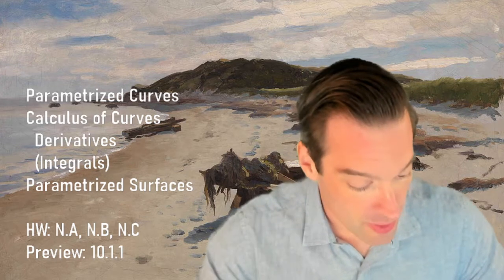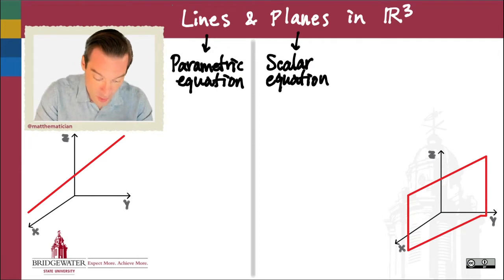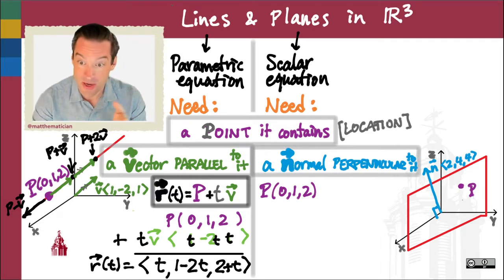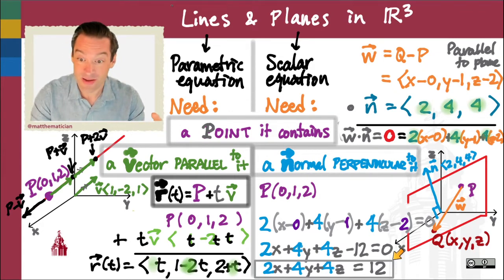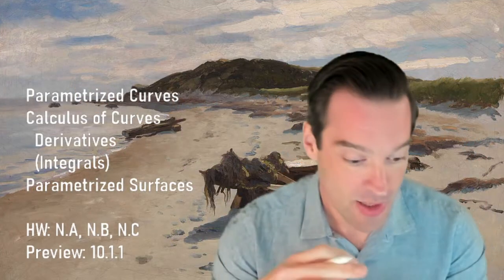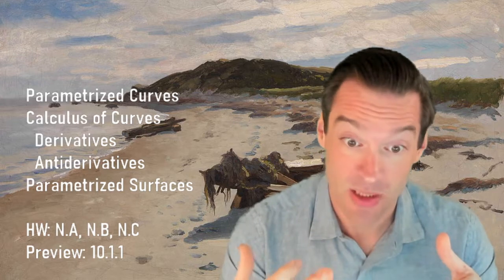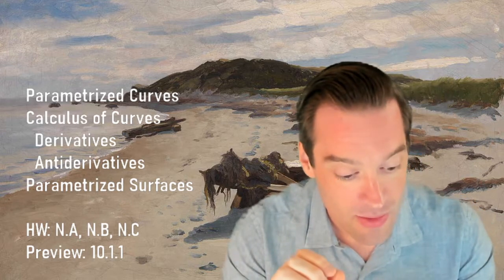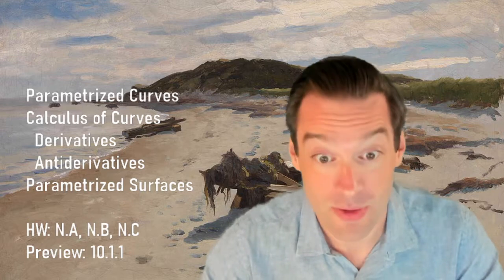261.9.6-7 Parametrization Agenda for Today